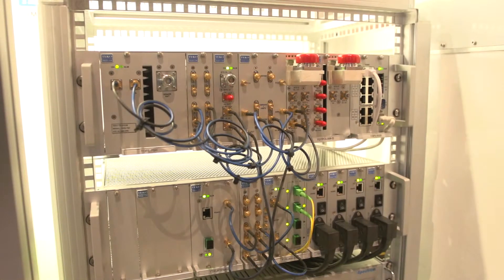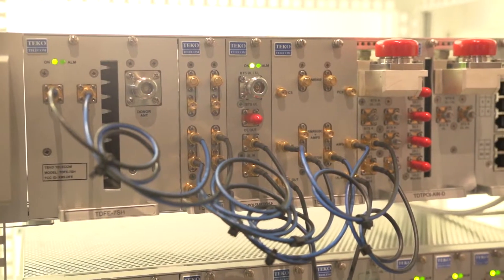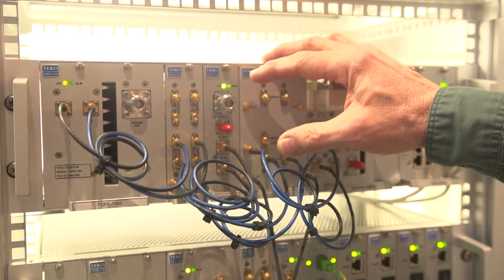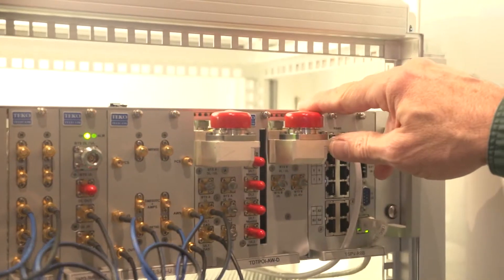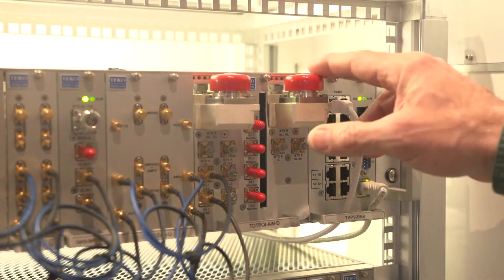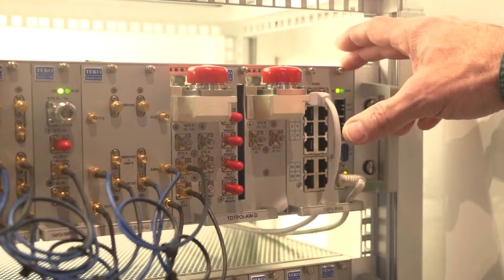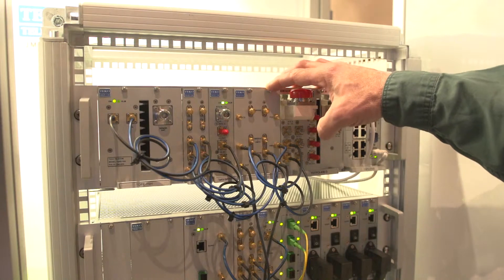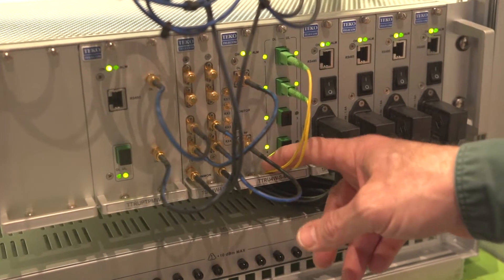JMA Wireless' Optical DAS System Up-Close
Dave Antonucci, Sr Systems Engineer for JMA Wireless gives a hands-on look at their optical DAS system. Watch as he takes you through the product feature-by-feature to explain the true strength and versatility of this product.

00034, 00035